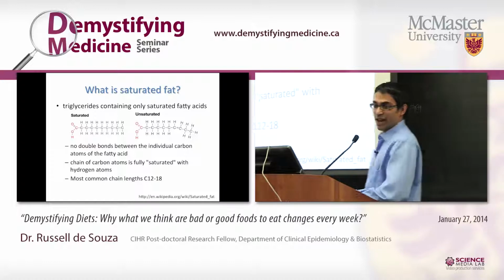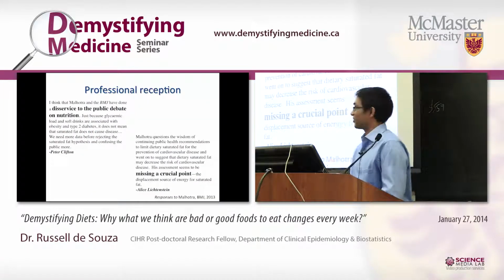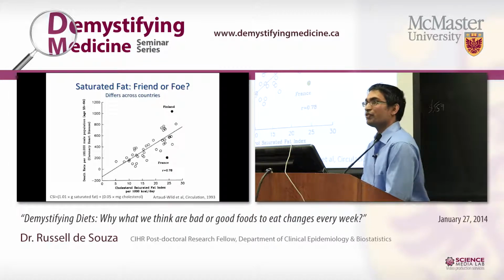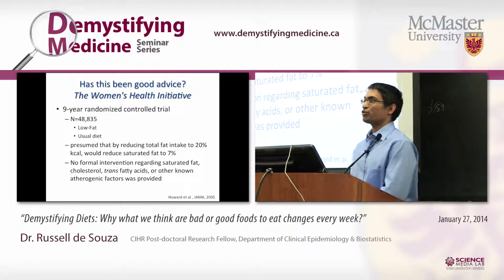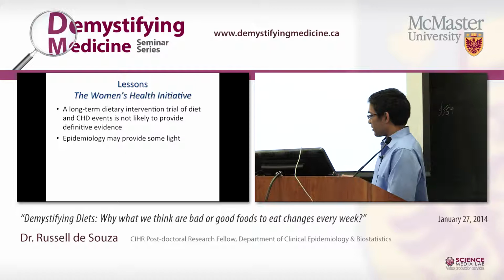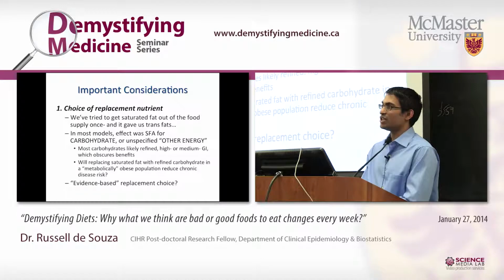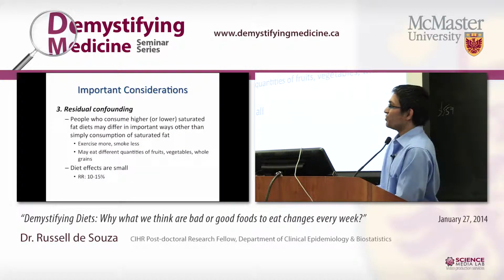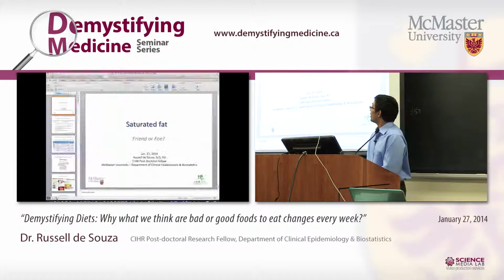Why what we think are bad or good foods to eat changes every week? Dr. Russell de Souza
Dr. Russell de Souza, CIHR Post-doctoral Research Fellow, Department of Clinical Epidemiology & Biostatistics

Learning Objectives:

To understand the reasons why nutrition so often seems to provide "mixed messages"
To understand the methodological challenges in assessing diet-disease relationships
To appreciate the limitations inherent when using surrogates as outcomes in clinical trials (e.g. blood pressure vs. CVD events)
To appreciate the limitations of the scientific evidence upon which dietary guidelines have historically been based (i.e.. sodium, saturated fat)